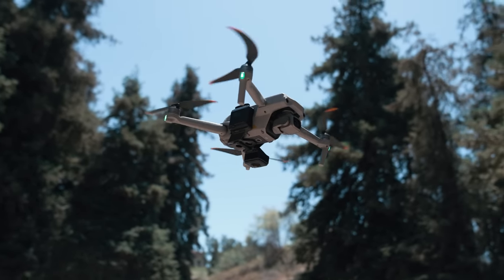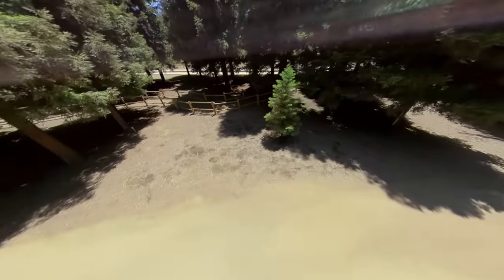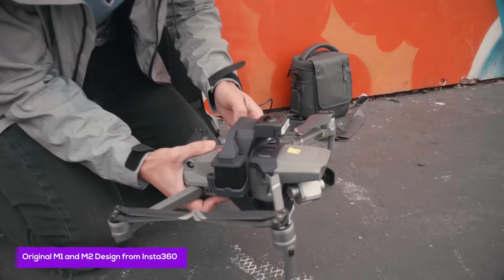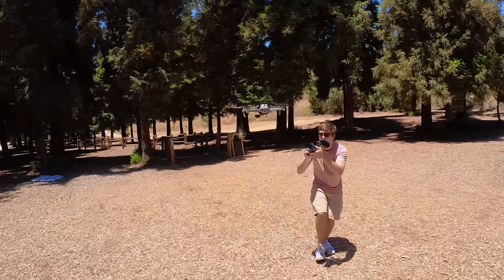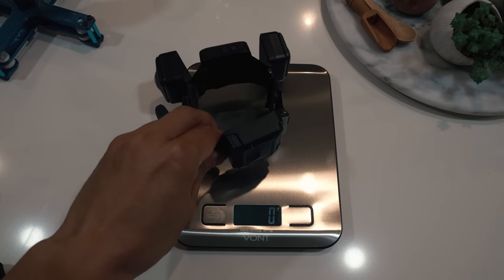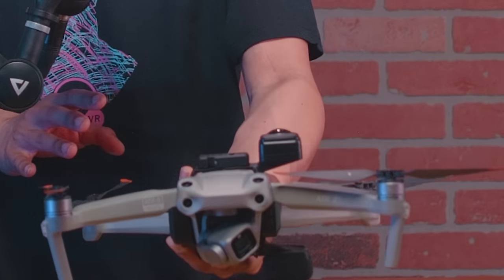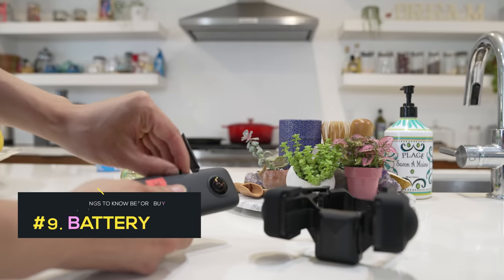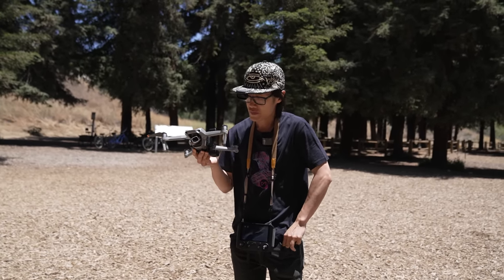Insta360 Sphere: 10 things you NEED to know BEFORE buying the BEST Invisible Drone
WAIT! Watch this before you buy the Insta360 Sphere - the new 360 Drone / Invisible Drone from Insta360. We compare the Insta360 Sphere x DJI Air 2S combo with BetaFPV Pavo360 and Insta360 ONE X2 x DJI Mavic 3 Pro to see which is the BEST tool for the job. If you are a filmmaker who wants to get into aerial 360 filmmaking, this is the perfect tutorial for you. Let's go:

0:00 - Insta360 Sphere 4K reframed samples
0:35 - Insta360 Sphere FPV shots
1:53 - Insta360 Sphere on DJI Air 2S Sport Mode w/ Lens Guard
3:05 - Other Pro-level VR Drones
4:40 - My current design BEFORE the Insta360 Sphere
5:50 - Real-time GPS flight demo (NOT what you think)
7:03 - Flying Tips: Smart Power Management
7:41 - Huge stitching line?
8:51 - Stitching Tips: Optical Flow comes to the rescue
9:50 - Should you use Lens Guard?
10:20 - Hand take-off and hand catch landing skills are required
11:16 - Insta360 Sphere fully loaded weight
11:50 - The PROBLEM of Insta360 Sphere
14:10 - Drone audio test with Insta360 Sphere attached
14:46 - Sky plate 360 photo trick with Insta360 Sphere
15:55 - 360 sky plate video as stock footage
17:00 - BetaFPV Pavo360 Review
19:12 - 360 drone alternative: long selfie stick
20:57 - Same battery as old Insta360 ONE X!
22:02 - Recommended camera settings for Insta360 Sphere
22:30 - Pre-flight check & tutorial

More Insta360 Sphere samples, 360 videos, and tutorials are coming.